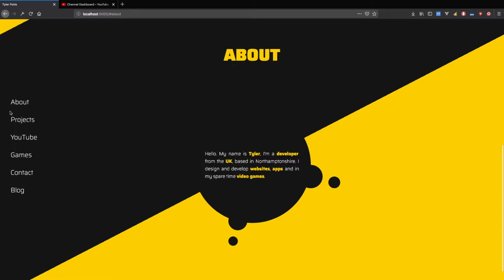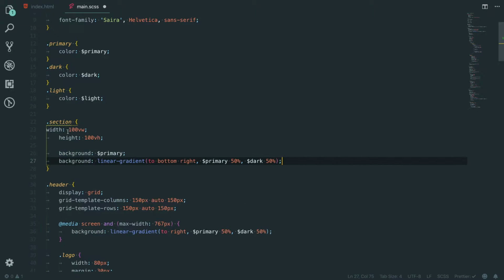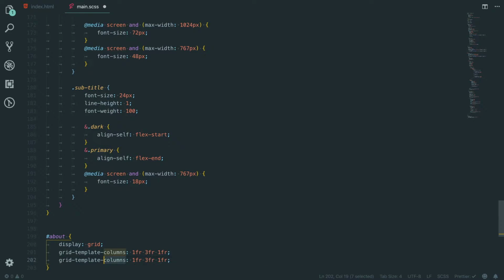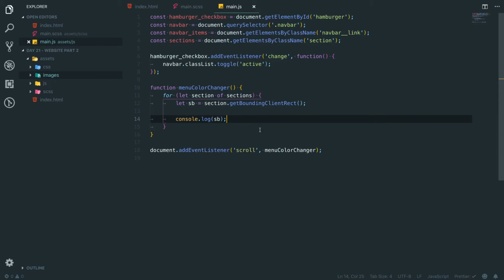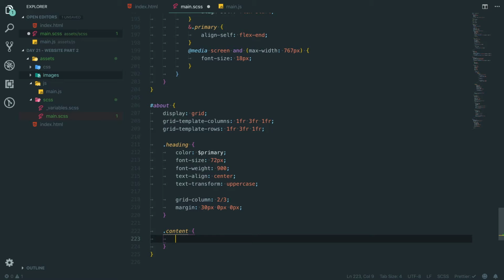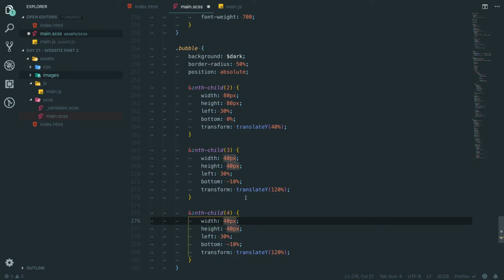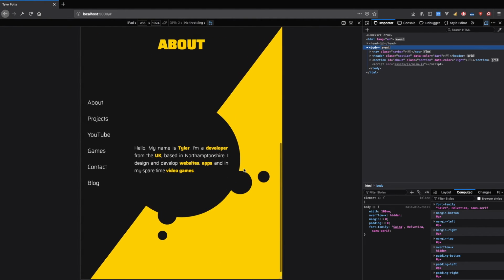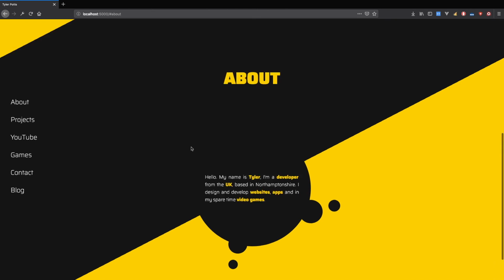How to make a WEBSITE - About section & colour changing navbar - Day 21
In this video, we continue building my website. We create a colour changing navigation bar and the About section. This uses Javascript and basic HTML and css to create cool elements on the page.